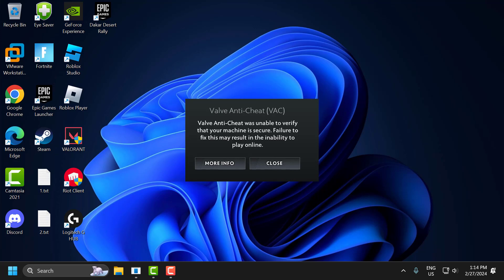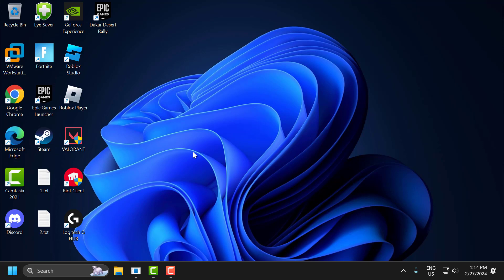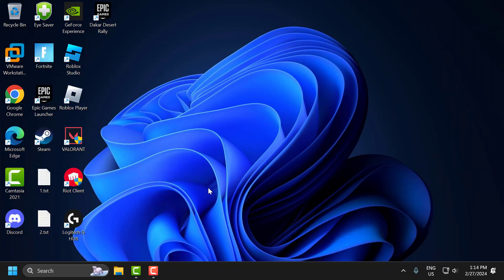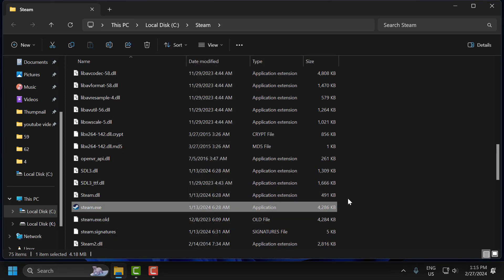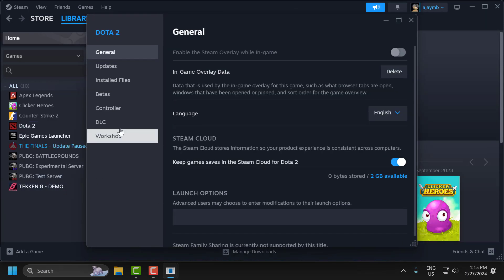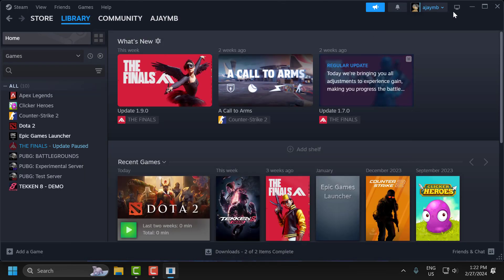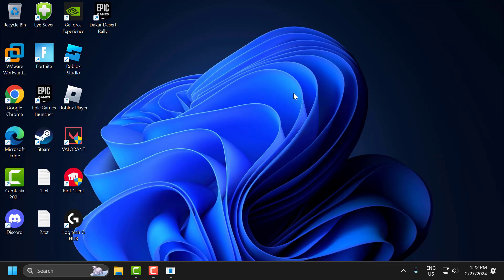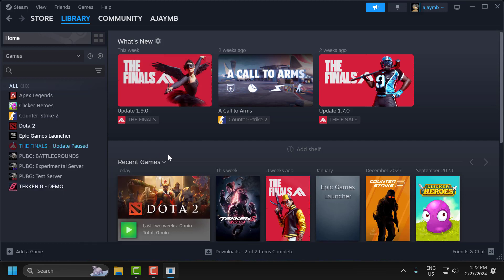How to Fix Dota 2 Valve Anti Cheat Was Unable To Verify That Your Machine Is Secure (2024)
Learn effective troubleshooting methods to address the issue of Valve Anti-Cheat (VAC) being unable to verify your machine's security while playing Dota 2 in 2024. Resolve this error and ensure a secure gaming environment.

00:00 Intro
00:12 Solution 1
01:28 Solution 2